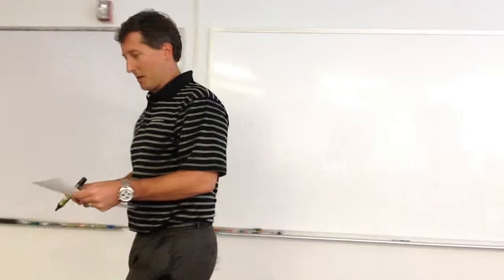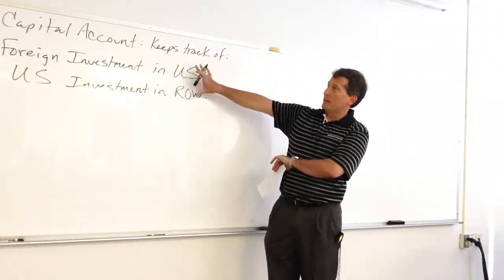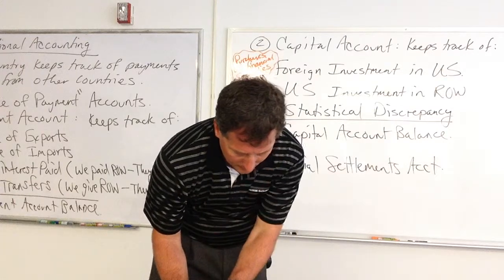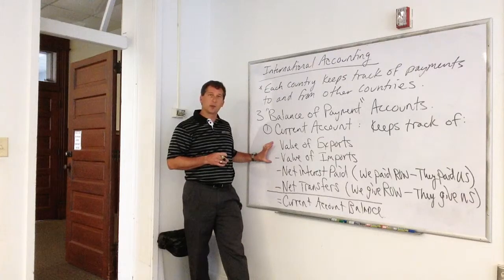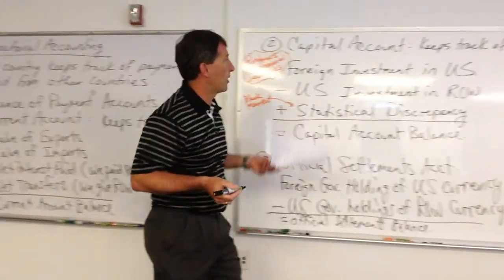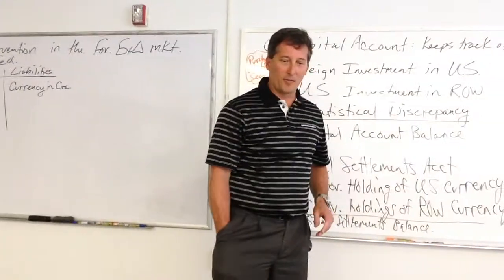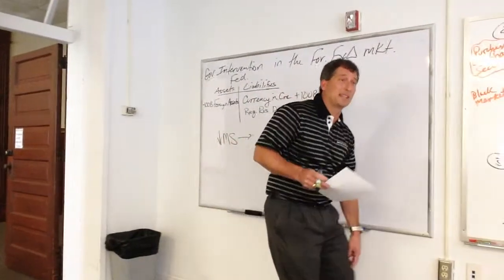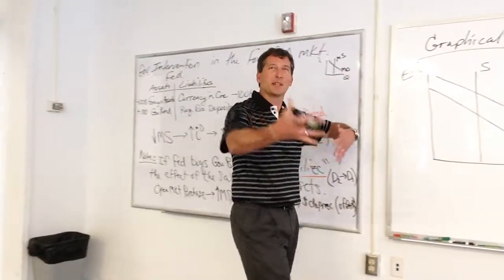Investment Finance 35 S15